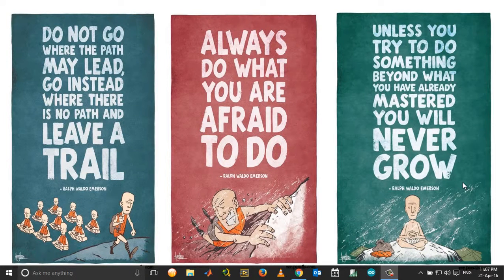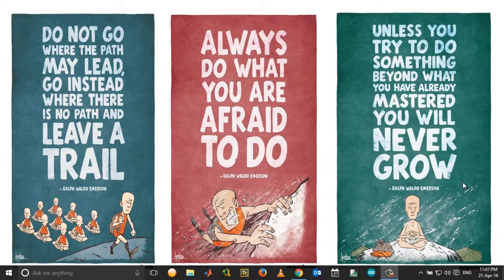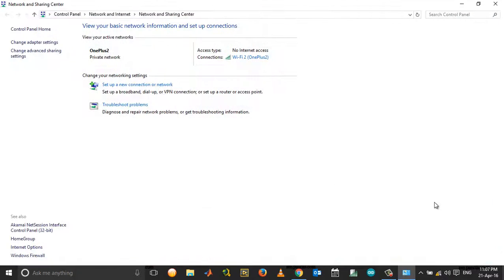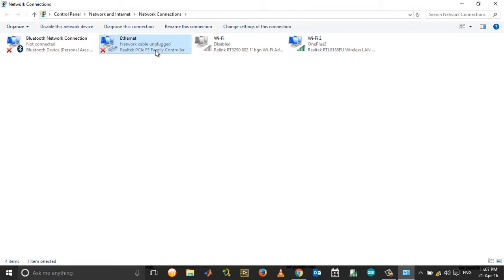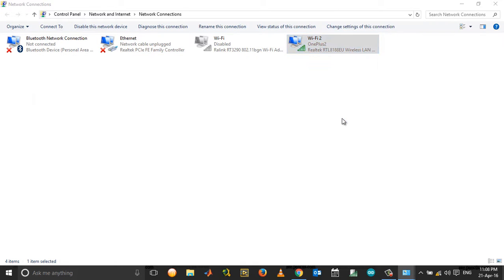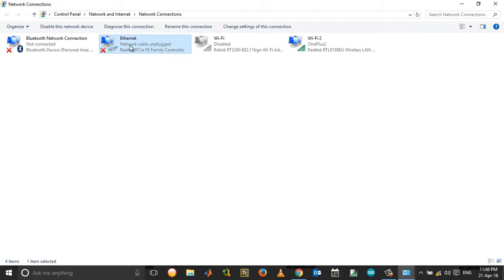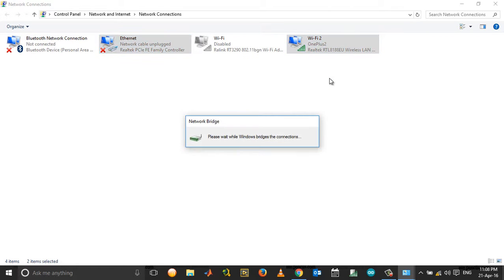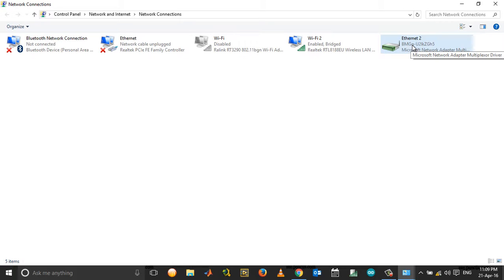Share Wifi To Other Devices Through The Ethernet Port of Laptop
Easy a way to route your Wifi to other devices through laptop's Ethernet port.